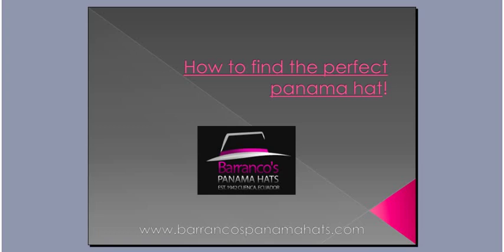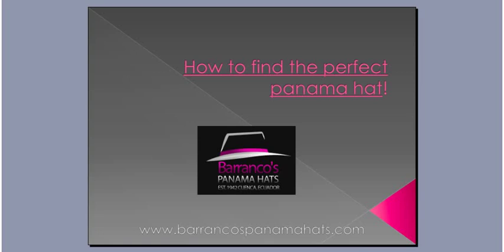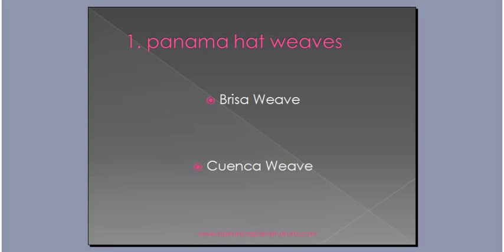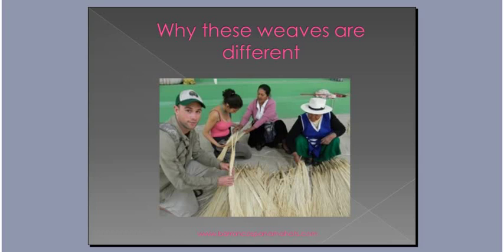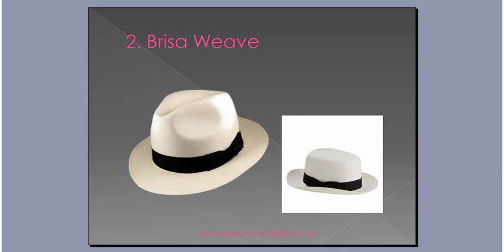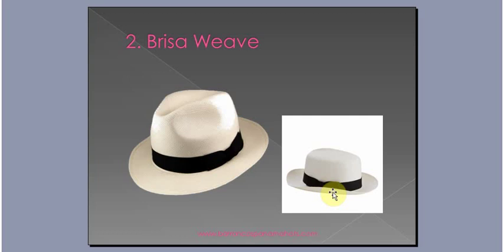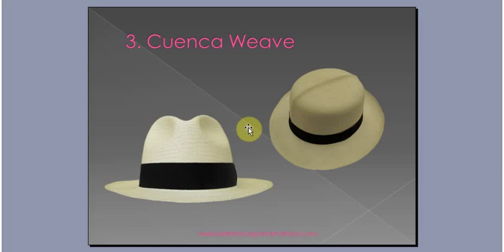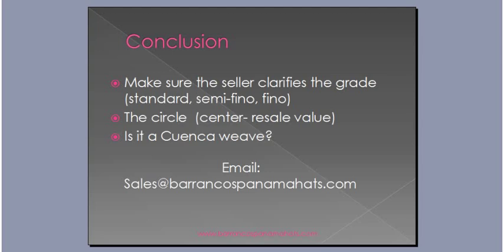How to shop for a panama hat online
Learn how to shop for a quality panama hat online. Learn important points when buying  a panama hat